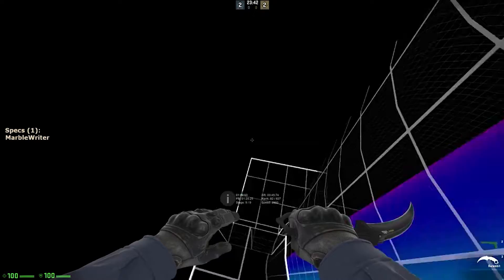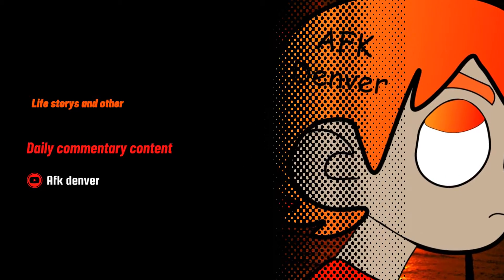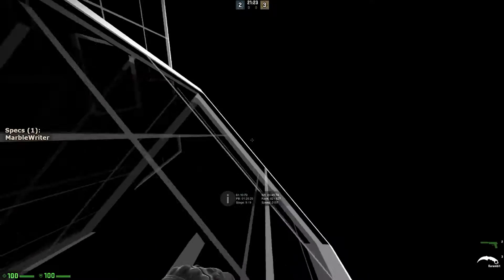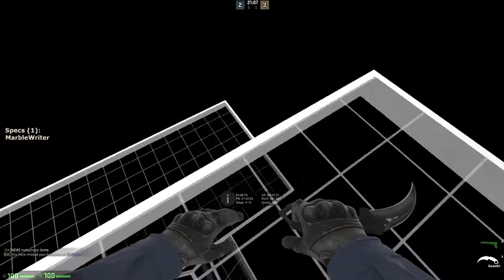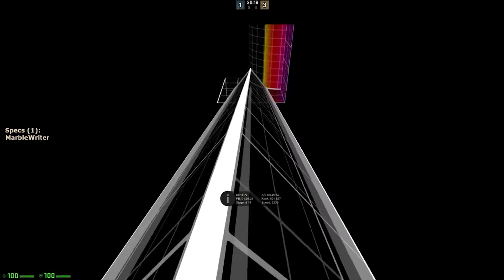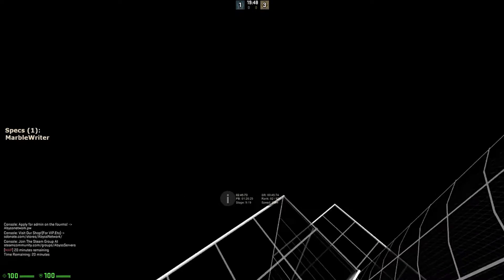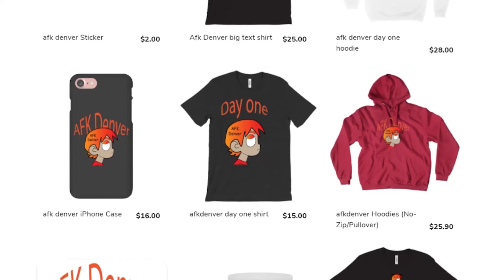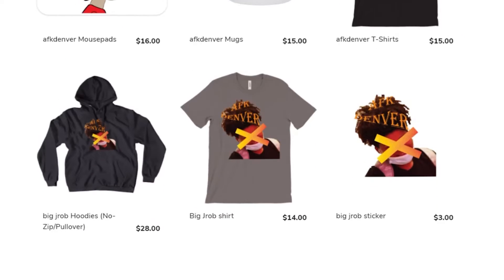the worst fiending moment storytime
i tell the story of the most down bad i had been my whole life, i hope you guys enjoy, if so let me know by hitting that like and subscribe button